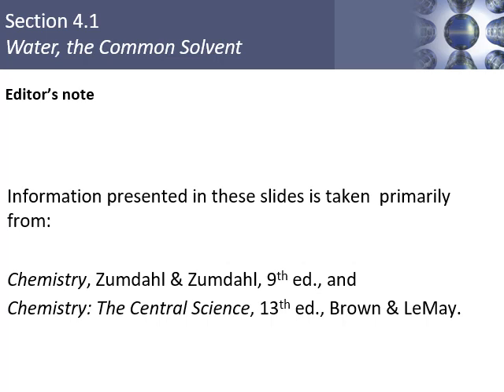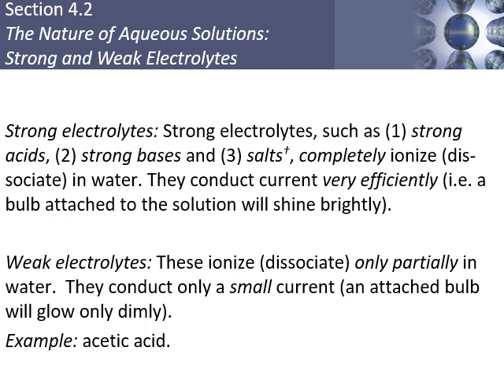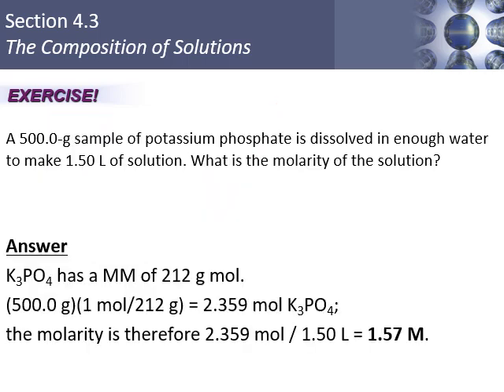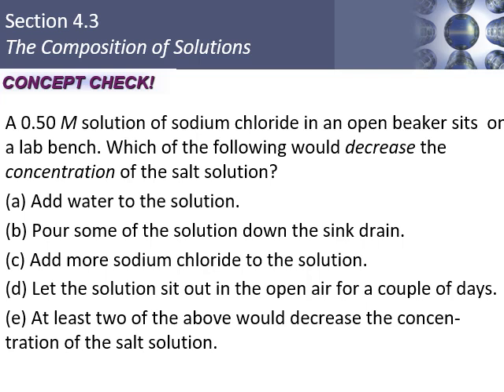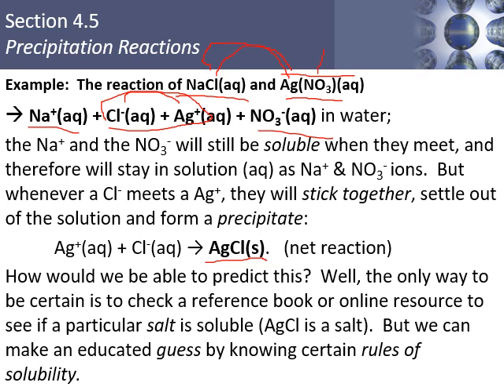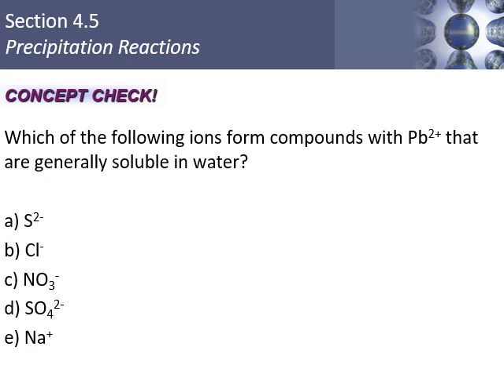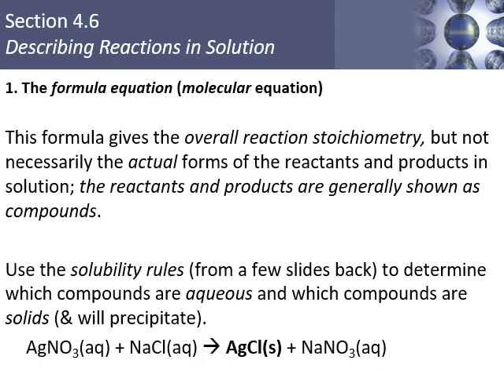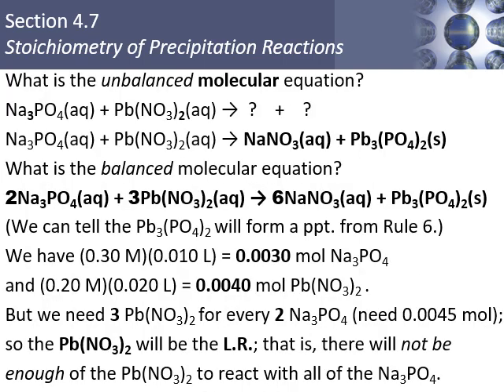Chapter4 abridged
Lecture notes for chapter 4 of Brown & LeMay's Chemistry: Solutions. Credit should be given to Brown & LeMay's Chemistry and to Zumdahl's Chemistry. Commentary is provided by the author.